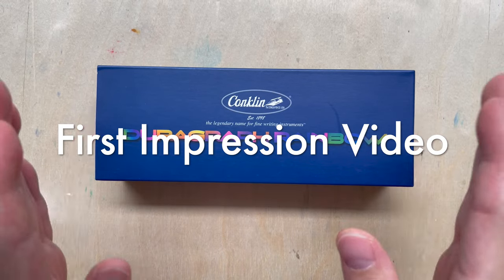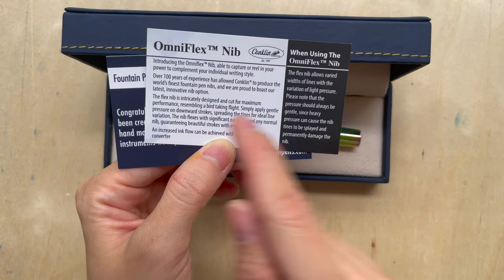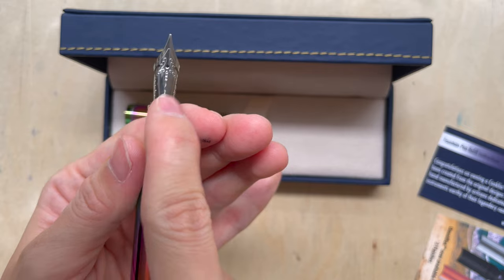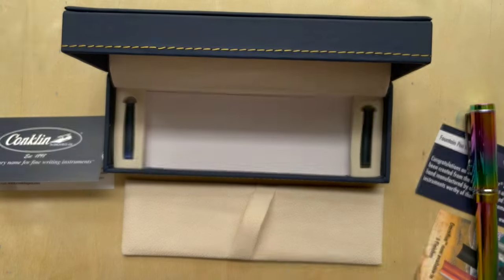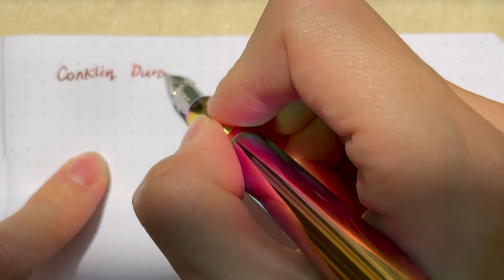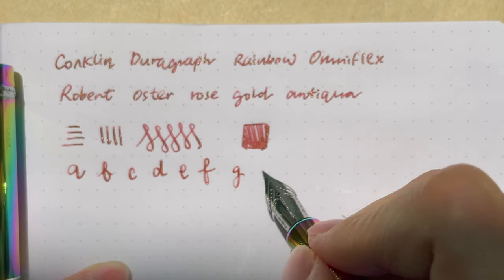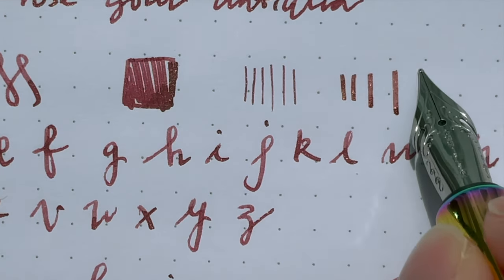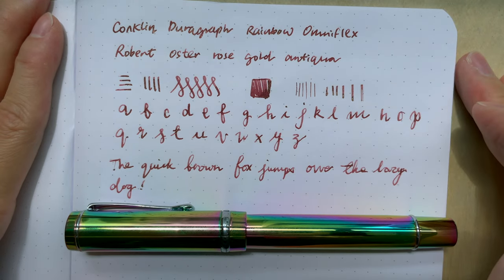Conklin Duragraph Rainbow Fountain Pen in Omniflex nib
My first impression of the Conklin Duragraph Rainbow Fountain Pen with Omniflex nib.
Seriously I bought it because of the rainbow finish and... flex nib.
In this video I will show you what's in the box and a small writing sample using the Robert Oster Rose Gold Antiqua ink on the Rhodia Dotbook. It cost about SGD128 and I bought it from Overjoyed.